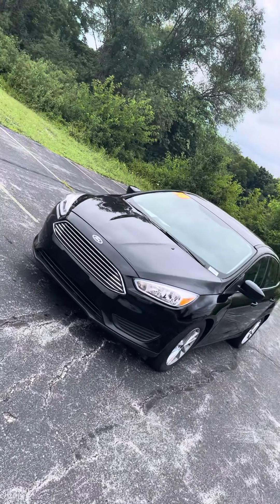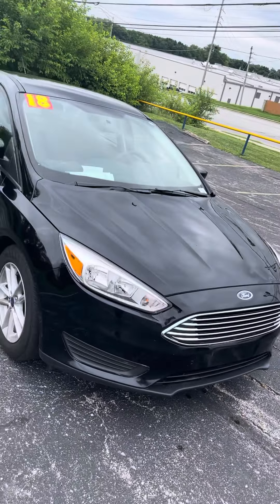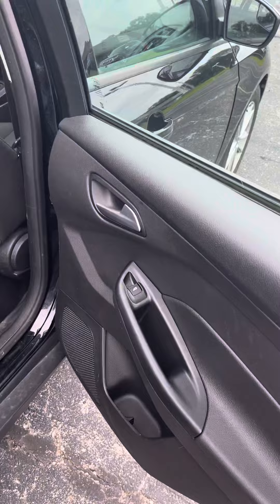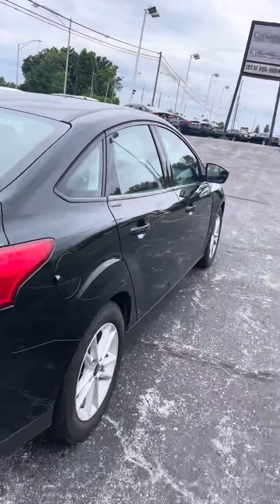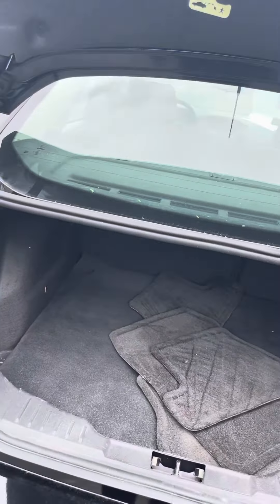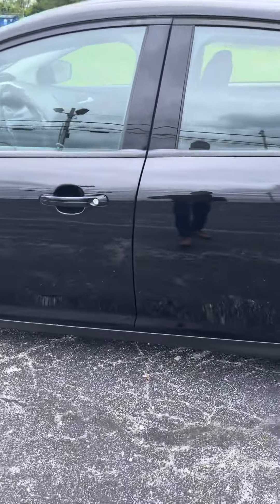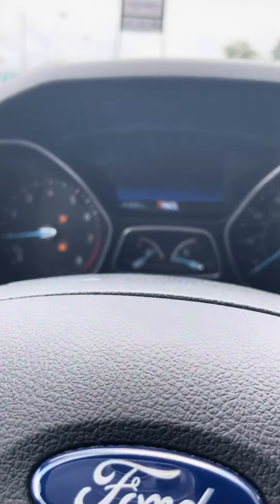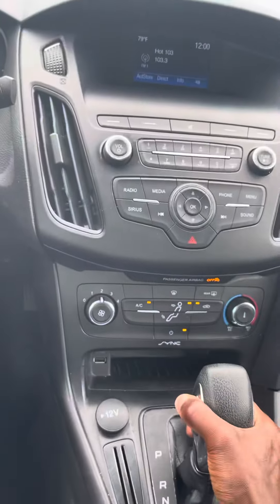2018 Ford Focus SE for David